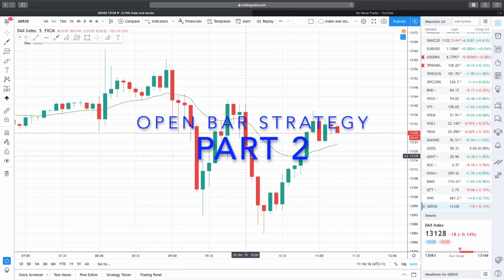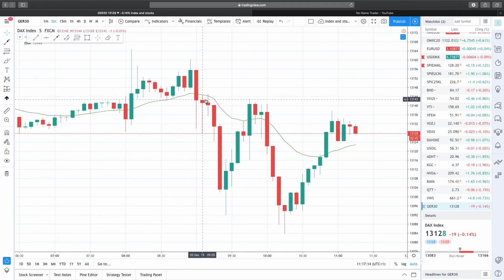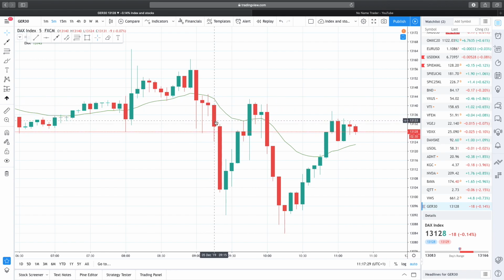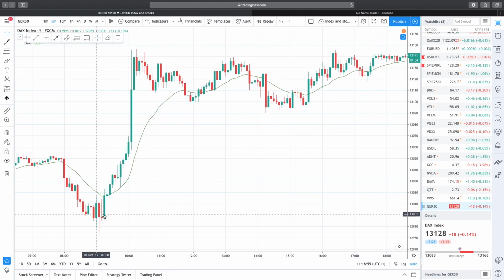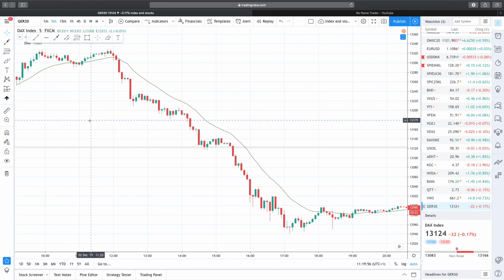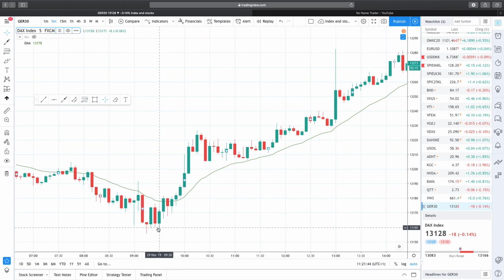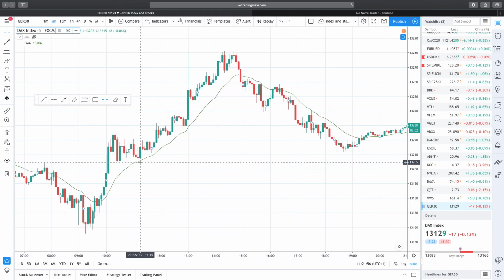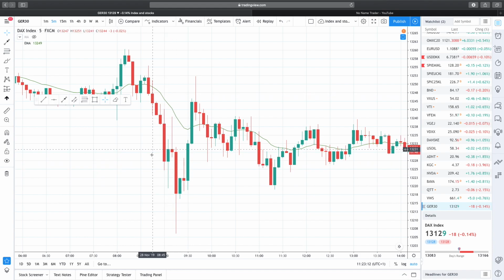Part 2 - Open Bar Strategy - Learn Price Action Daytrading.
This SIMPLE price action trading strategy is super awesome for BEGINNER TRADERS. Read more in the description!

If you want to trade intraday but don't have the time this trading strategy is for you. I trade only ONE HOUR a day! AND make CONSISTENT profits. I made it easy for you with this FREE intraday strategy!

(Use as inspiration not instruction, trade at own risk)
The basic of the open strategy with price action is watch the open bar on the 5 min chart. This can be done in the Ger30 / DAX30 🇩🇪 SP500 🇺🇸 DOW JONES 🇺🇸 FTSE 🇬🇧 NIFTY 🇮🇳or any other indices.

When the open bar closes, look for bullish or bearish close. If bullish close I buy above and put my stop below. And if the close is bearish I sell below and put my stoploss above.

There is more to it than that, I will disclose as I get time to make these videos. Like the video if you want to see more. Also join me on FaceBook(link below). I am giving it all away, hoping you find value in this inspiration.

I have been trading price action on an intraday basis for nearly 5 years. I also invest in real estate, stocks, FX, EFTs, and more.

This is one of the many places I got the inspiration for my open trading method, I read all the books on trading I recommend at least once:

I got tremendous value from reading these books. I read a lot of trading books, many I can't recommend. But these I can.

Al Brooks trading books. He wrote four. This is the three best:

Trading Price Action Trading Ranges:

Trading Price Action Trends:

Trading Price Action Reversals:

Three best books for the mental game of trading:

1. Trading in the Zone by Mark Douglas

2. The Mental Game of Poker by Jared Tendler

3. High Performance Trading by Steve Ward